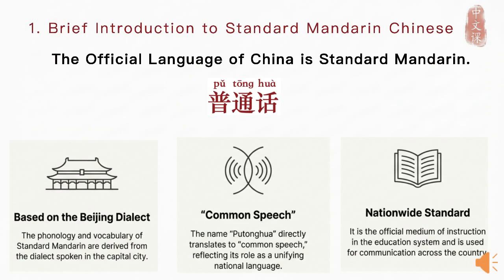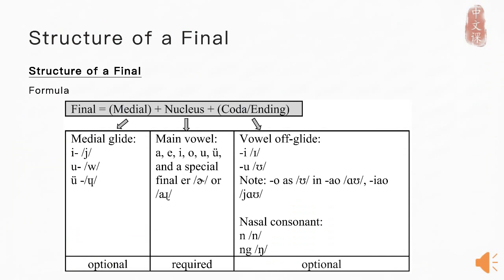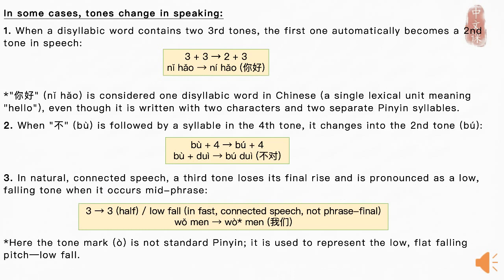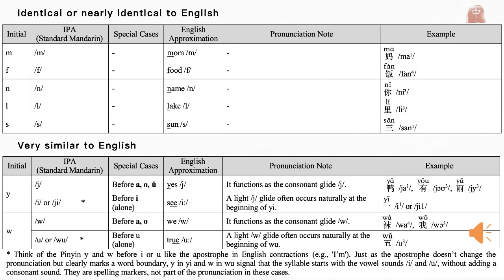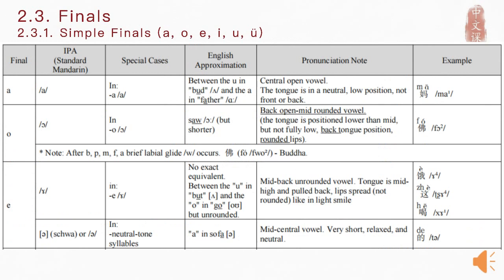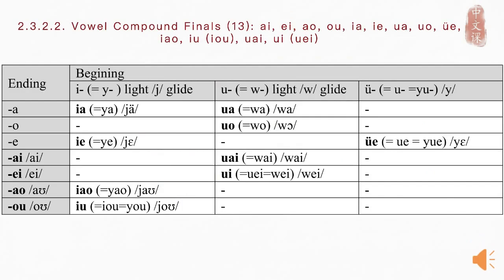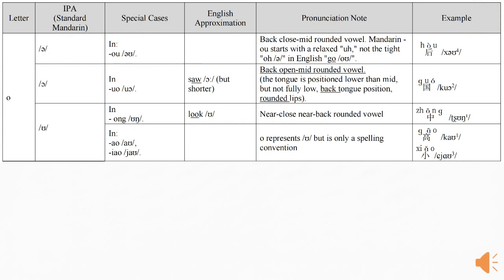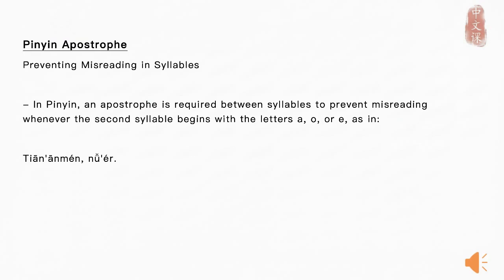1_HSK 1_Pronunciation with Transcription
Brief Introduction to Standard Mandarin Chinese
Chinese Language Pinyin
Tones
Initials
Finals
Simple Finals (a, o, e, i, u, ü)
Compound Finals
Pinyin Spelling Rules for Syllables with No Initial
Vowel Compound Finals Combinations (13: ai, ei, ao, ou, ia, ie, ua, uo, üe, iao, iu (iou), uai, ui (uei))
Nasal Compound Finals Combinations (16): an, ang, en, eng, ong, ian, iang, in, ing, iong, uan, uang, un (uen), ueng, üan, ün
Special (+1): er
Pronunciation of Letters a, o, e, i, u, ü in Compound Finals
Other Rules